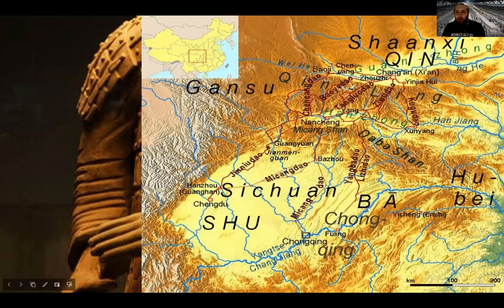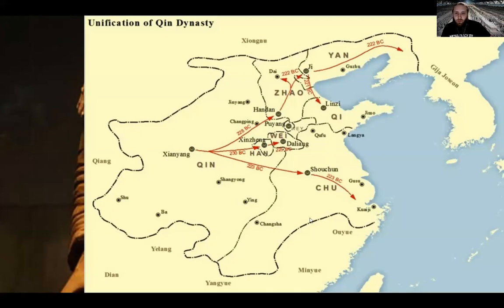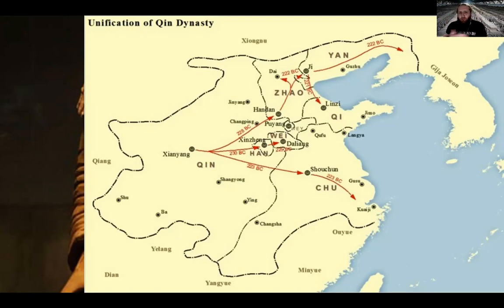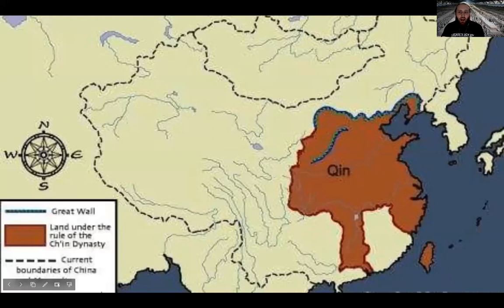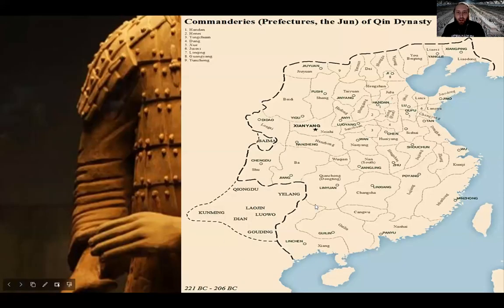The Qin Dynasty: the Rise of Chinese Imperialism Part 1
In this video, I examine the rise of  imperial China under the Qin dynasty

Sources:

Barbieri-Low, Anthony J. “ Coerced Migration and Resettlement in the Qin Imperial Expansion.”  Journal of Chinese History 5, no. 2 (2021): 181–202.

Cremin, Aedeen. “Seeing Dian Through Barbarian Eyes.” Bulletin of the Indo-Pacific Prehistory Association 30 (July 2010): 114–21.

Demandt, Michèle H.S. “Reaching ‘the Southern Wilderness’: Expansion and the Formation of the Lingnan Transportation Network during the Qin and Han Dynasties.” Journal of the Economic and Social History of the Orient 63 (2020): 157–94.

Hallenbrook, Christopher. “The Qin and Han Dynasties: The Flexibility and Adaptability of Military Force and Expansion.” The Undergraduate Review 4, no. 22 (2008): 121–25.

Hou , Renzhi. “Chi During the Ch’in-Han Period (221 B.C.–A.D. 220): A Phase of Commercial Expansion.” Essay. In An Historical Geography of Peiping, 21–30. Beijing, China: Foreign Language Teaching and Research Press, 2014.

Keay, John. China A History. New York, NY: Basic Books, 2011.
Luca, Araldo  De, and Roberto Ciarla. The Eternal Army: The Terracotta Soldiers of the First Emperor. Milan, Italy: White Star Publishers, 2012.

Mayhew, Gregory L. “The Formation of the Qin Dynasty: A Socio-Technical System of Systems.” Procedia Computer Science 8 (2012): 402–12.

Ouellette, Patrick. “Power in the Qin Dynasty: Legalism and External Influence over the Decisions and Legacy of the First Emperor of China.” Thesis, Haverford and Bryn Mawr Colleges, 2010.

Wade, Geoff. “The Polity of Yelang (夜郎) and the Origins of the Name ‘China.’” SINO-PLATONIC PAPERS 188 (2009): 1–29.

Zhang, Mengyi, and Et al. “Iron Production and Trading in Lingnan during the Qin and Han Dynasties.” Antiquity 94, no. 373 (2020): 1–6.